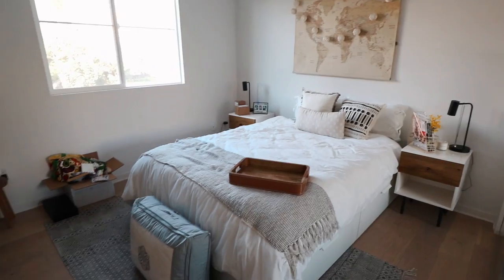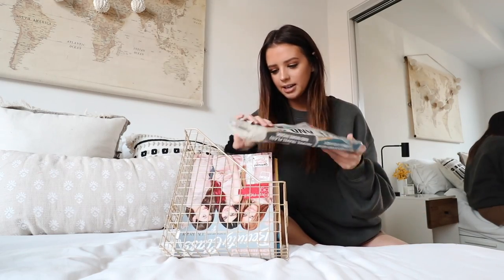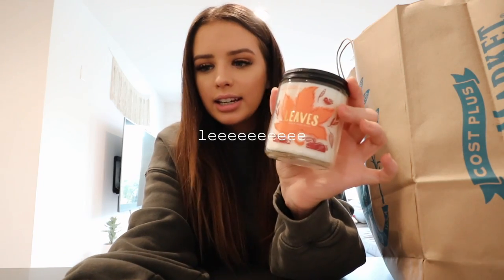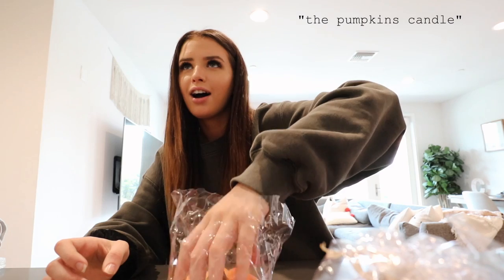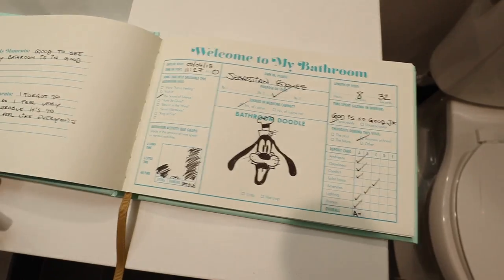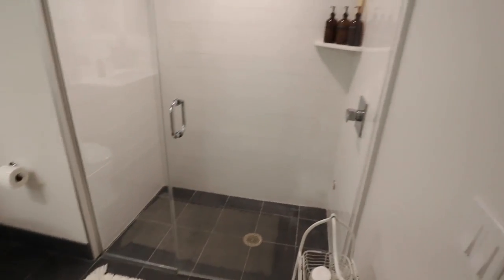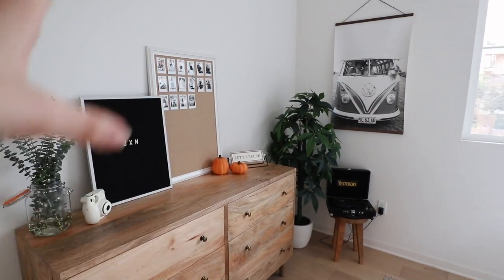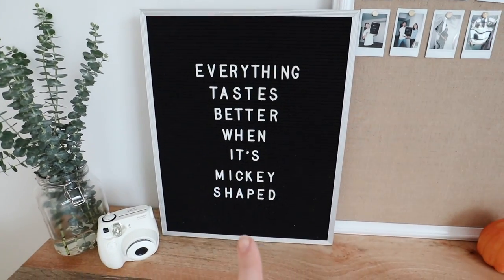guest bedroom/bathroom tour & how i make it feel homey :)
hope you enjoyed this video!! xx

everything mentioned:
- glass bottles
- label maker
- bath mat (similar)
- lets stay in sign
- cork board
- letterboard (similar, this is a wood one and I’m obsessed!!)
- polaroid camera
- stool (under record player)